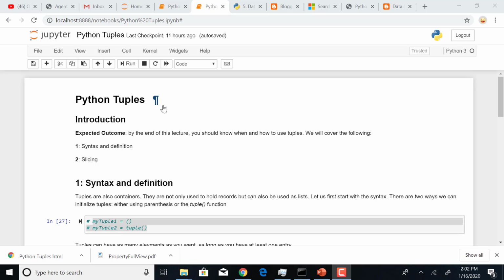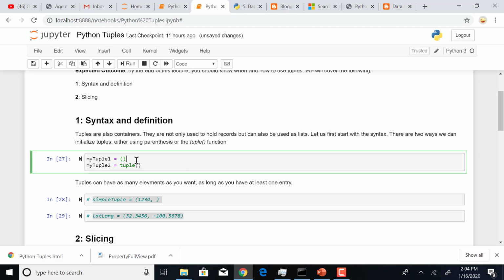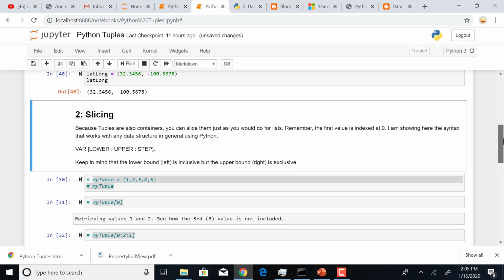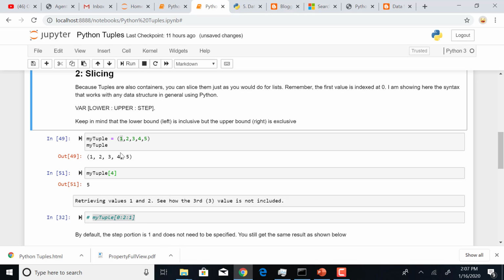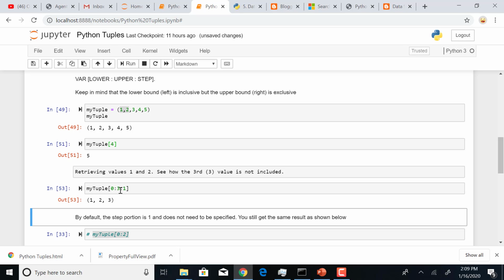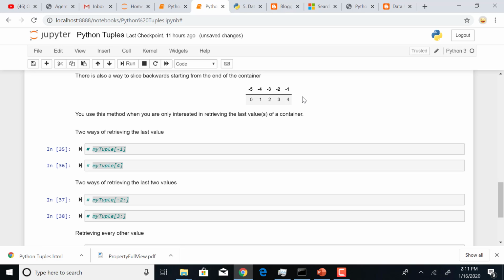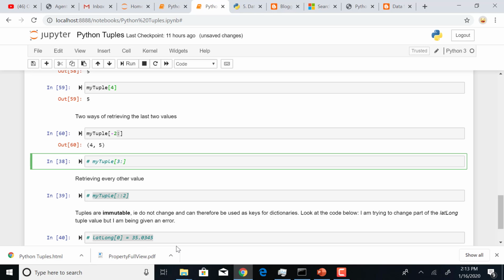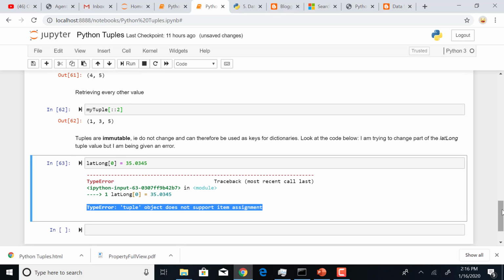Python for Beginners: Python Tuples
In this Python for Beginner series,I am focusing on Python Tuples. By the end of this course, you will know how and why tuples are used and will be able to apply them immediately on you daily work.